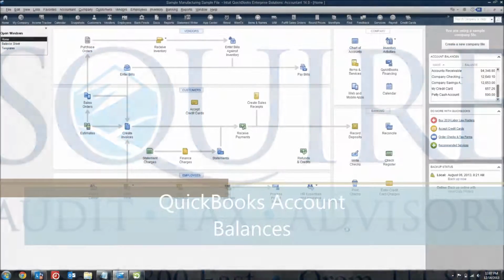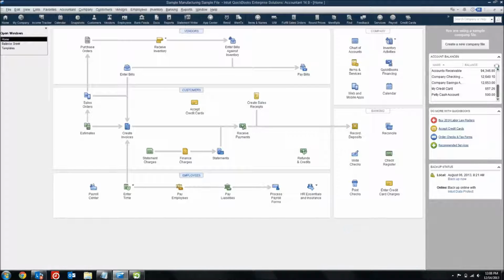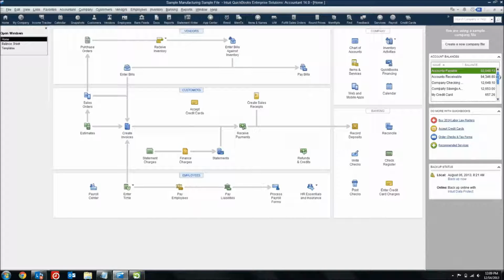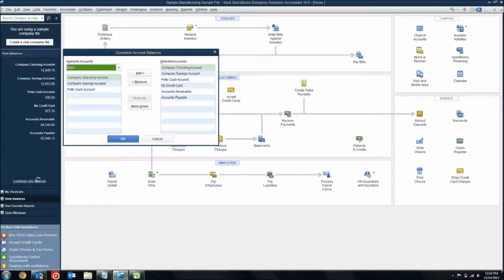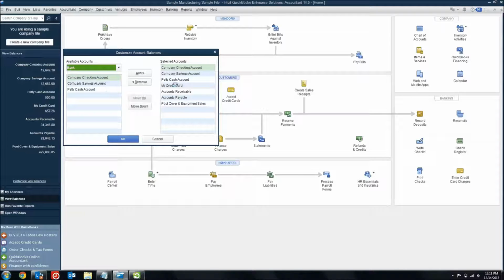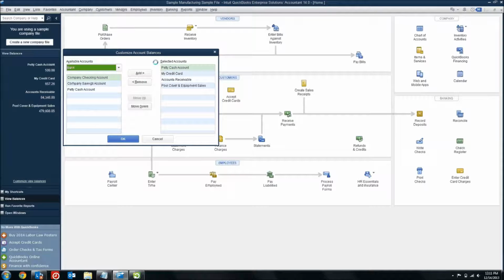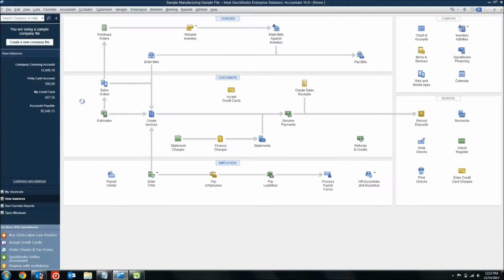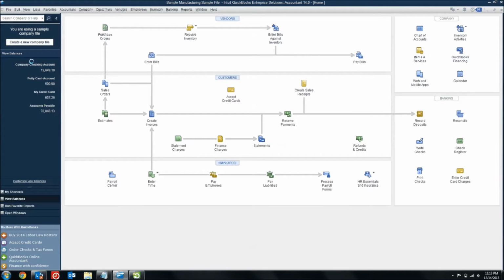QuickBooks Account Balances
Have you ever wanted to customize the account balances that appear in your home screen? In QuickBooks 2014 there is now a function that allows some modification to those balances. Learn how to customize which balances appear and what the limitations are to this functionality in this short video.